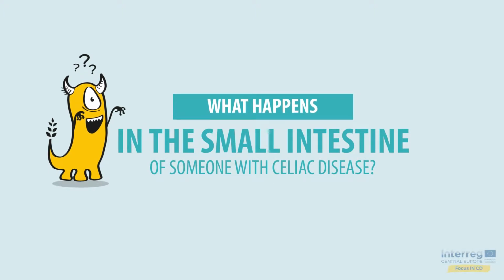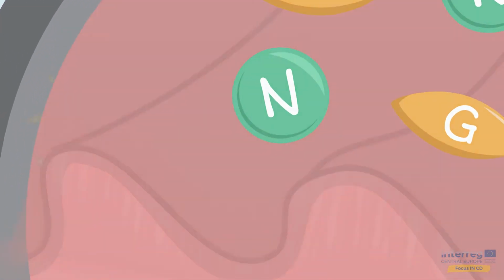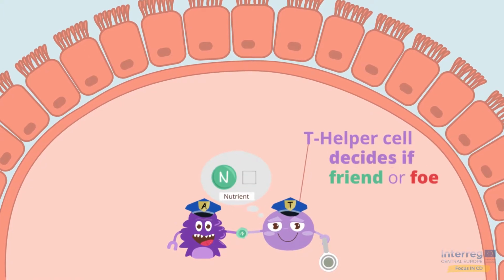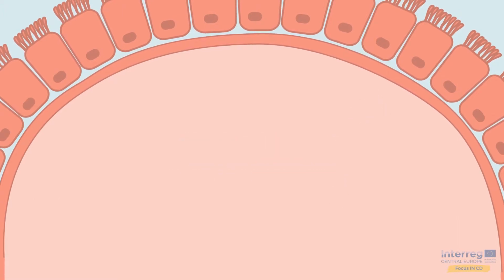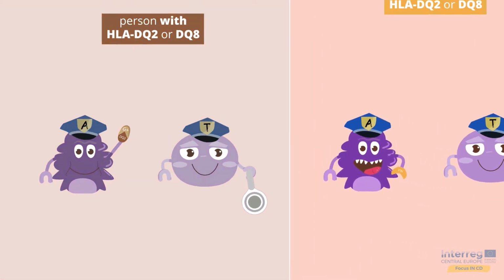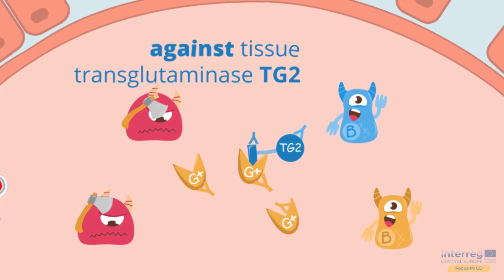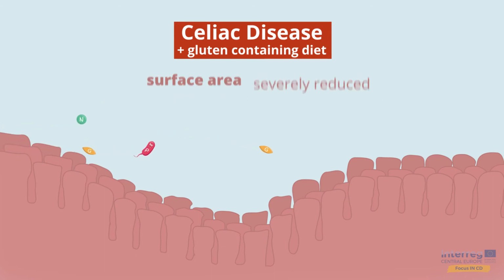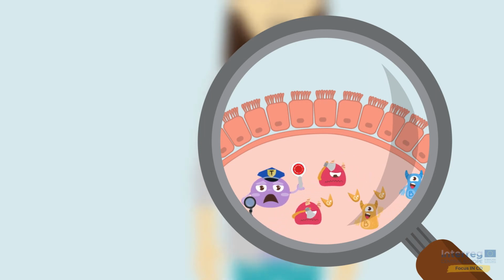Wie entsteht Zöliakie? Was passiert im Darm?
Dieses Video erklärt, wieso Gluten, Gene und Immunsystem bei der Entstehung der Zöliakie eine Rolle spielen und wieso die glutenfreie Ernährung sehr streng und lebenslang eingehalten werden muss (auch wenn nach anderen Therapien geforscht wird, aber noch keine wirksame Alternative zur glutenfreien Diät gefunden wurde).
Ab 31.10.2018 erscheint die deutsche Version dieses Videos.
Besuchen Sie auch unseren Online-Kurs "Zöliakie verstehen" für Betroffene und Interessierte